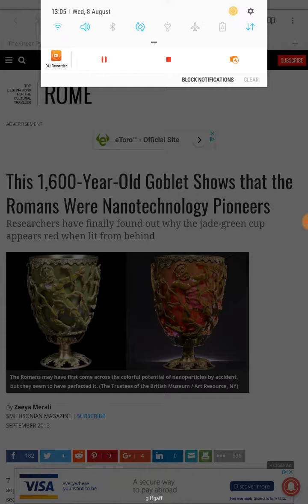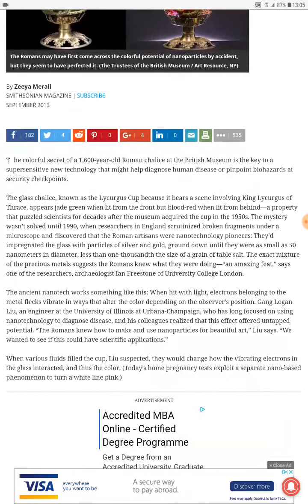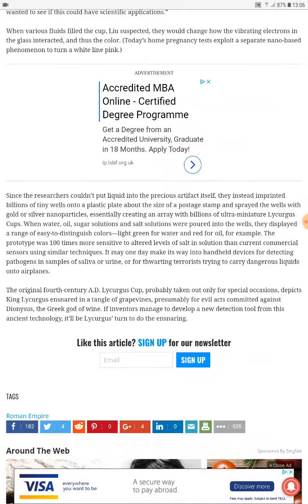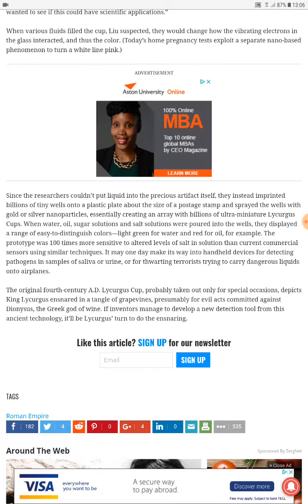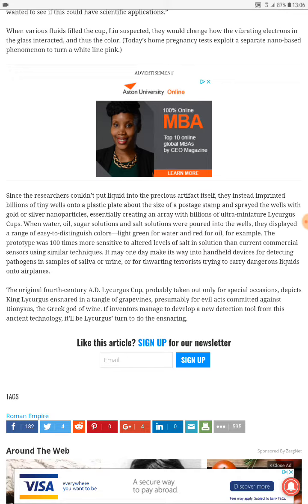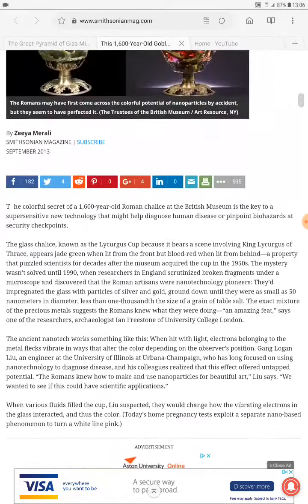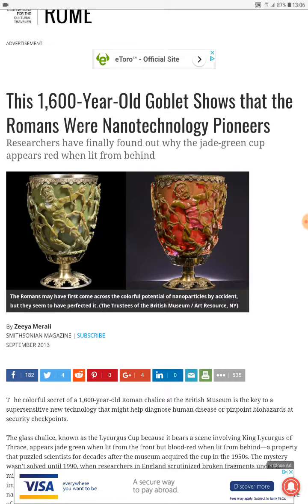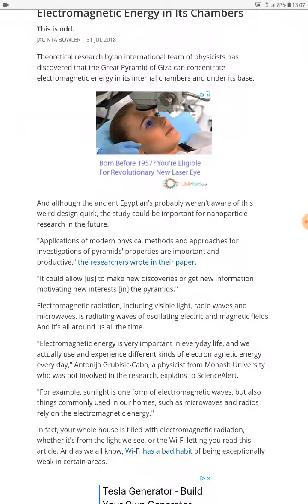They're Ancient Nano Tec, It Must Be a Fluke....NOT! (Part One)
Electromagnetism of the pyramids is helping future nano tec...
Lycurgus cup shows proof of nano tec...but mainstream says both or happenstance..